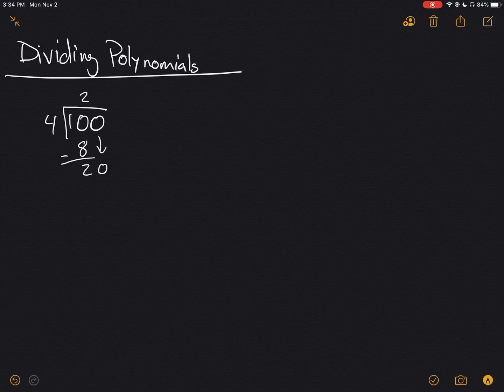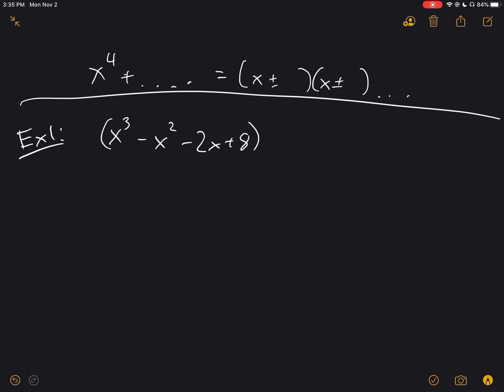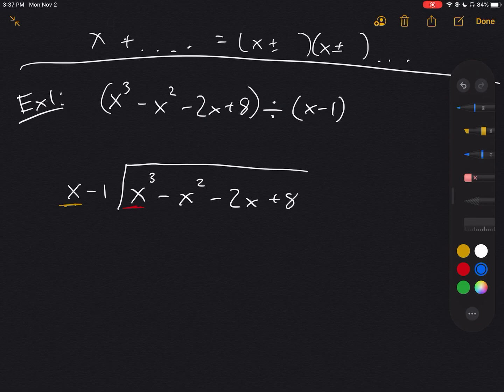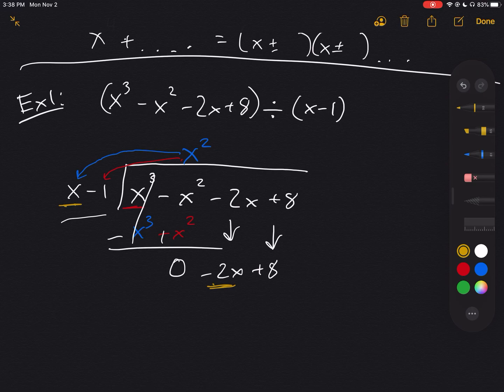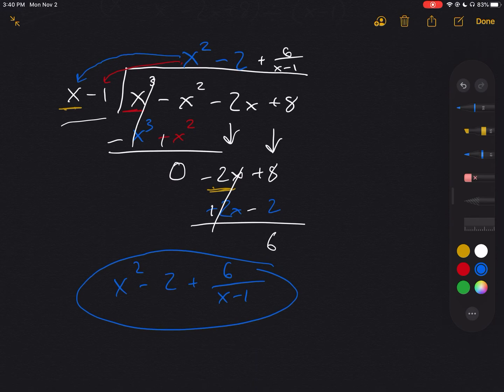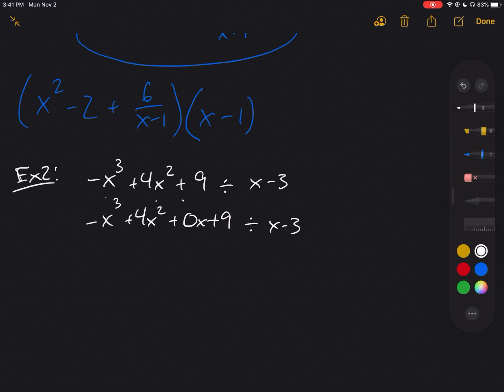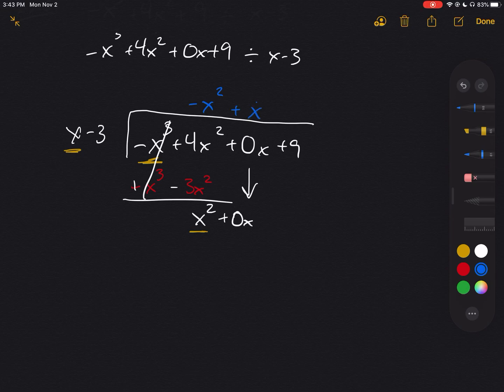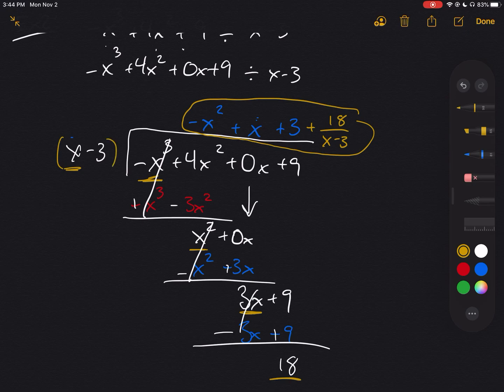Introduction to Polynomial Division